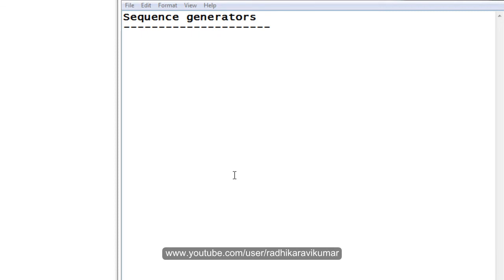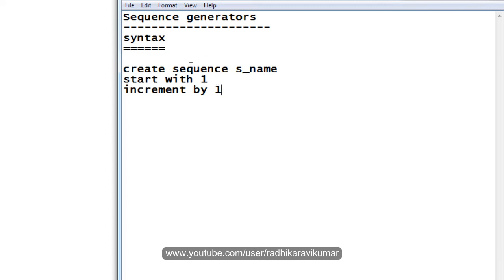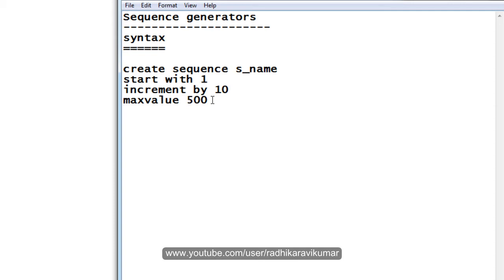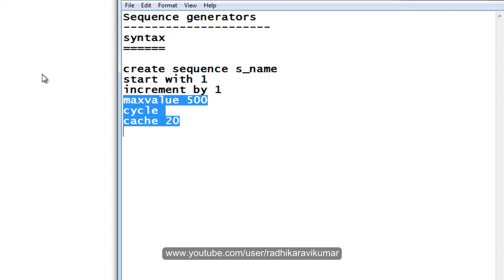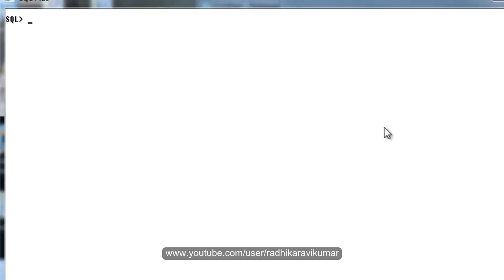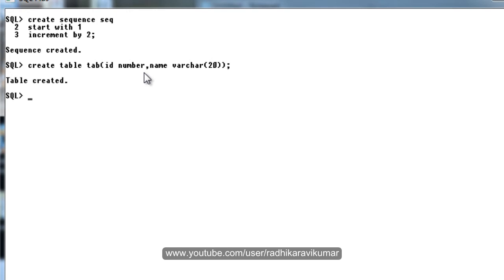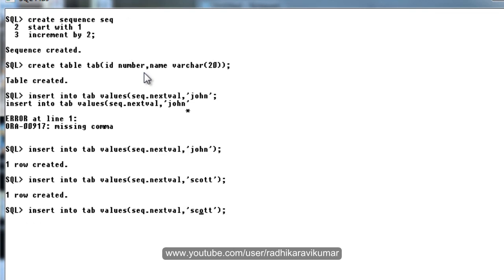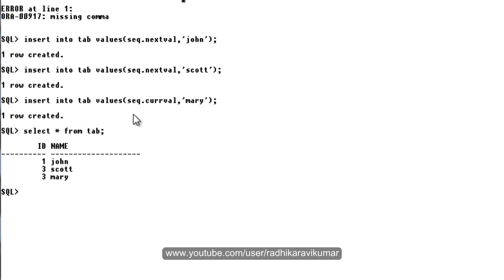SQL: Sequence Generator Part-2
In this tutorial, you'll learn how to create SG..